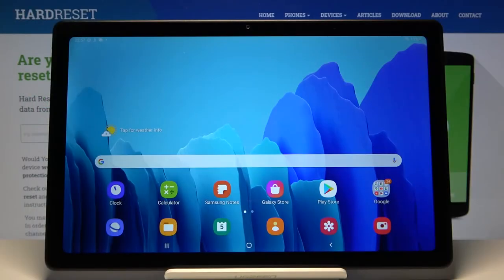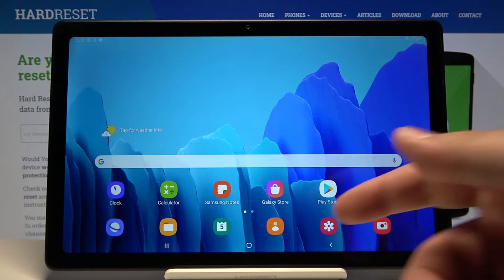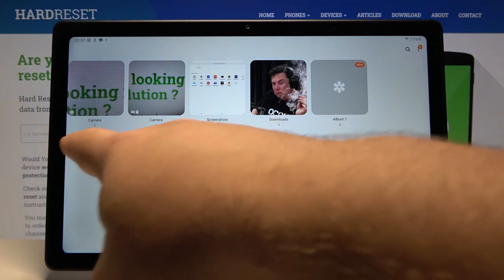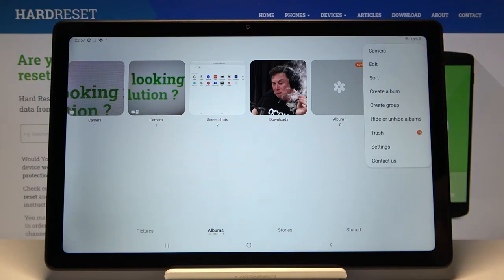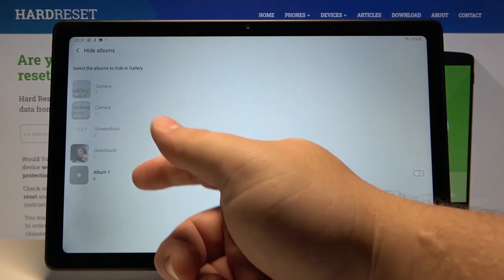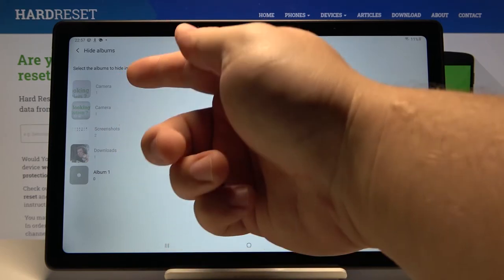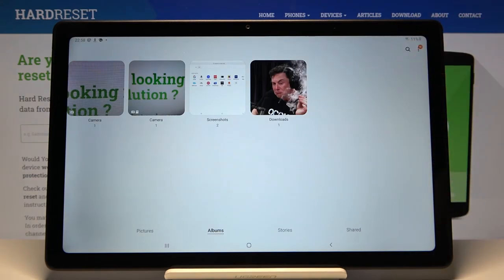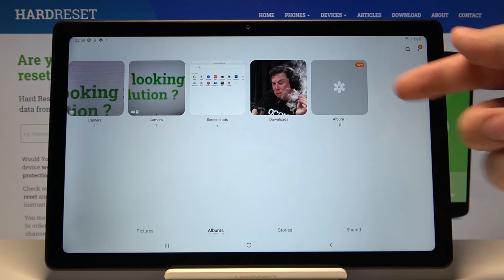How to Make Your Photo Albums Private in Samsung Galaxy Tab A7 - Hide Photo Albums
Learn more info about SAMSUNG Galaxy Tab A7:
Are you looking for a short tutorial that show you how to hide your photo albums in Samsung Galaxy Tab A7? You are in a good place, we are present you how to quickly make your most important albums private. Make sure that only you can have an access to chosen photo albums on your Samsung Galaxy A7 tablet.